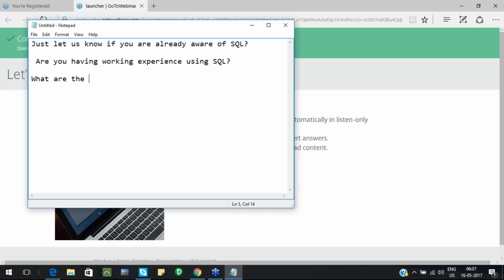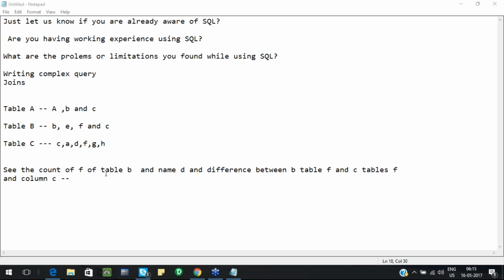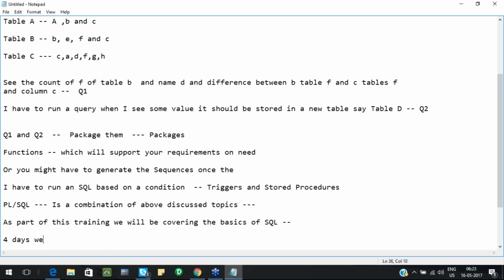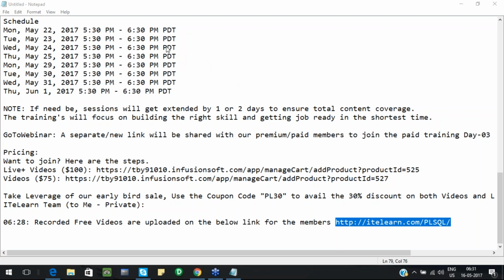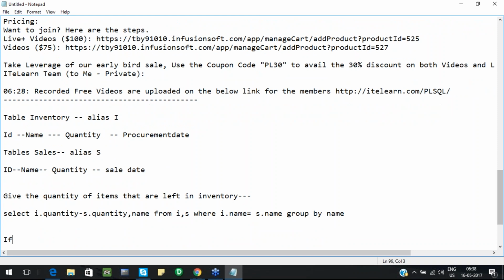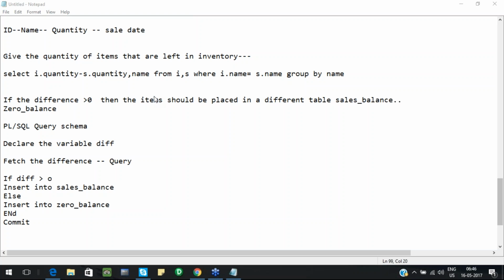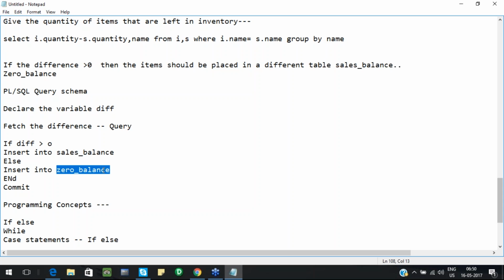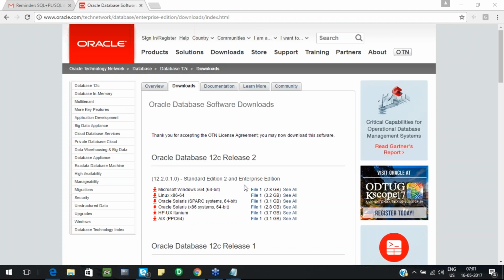PL SQL Live Training demo day 02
This video discusses about SQL and PL/SQL differences and course content.